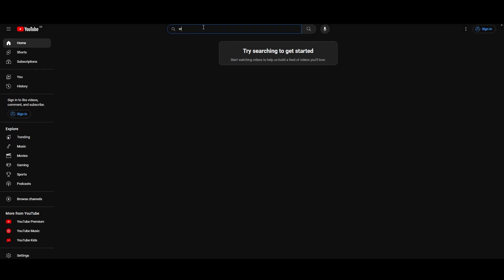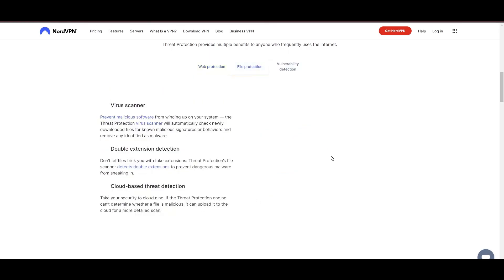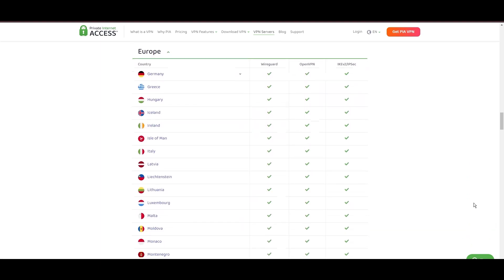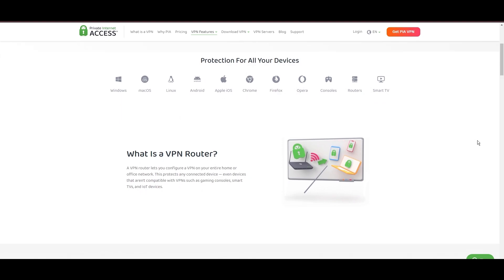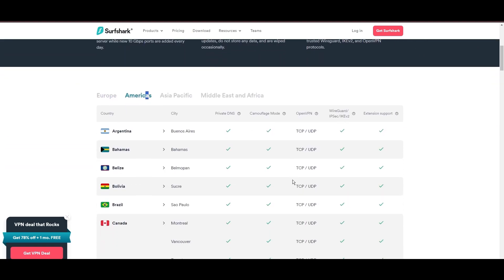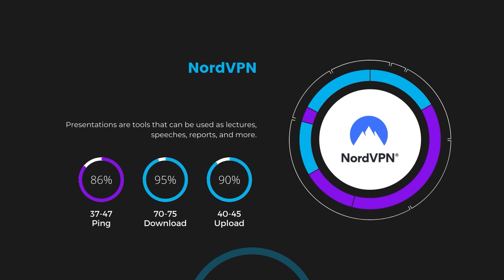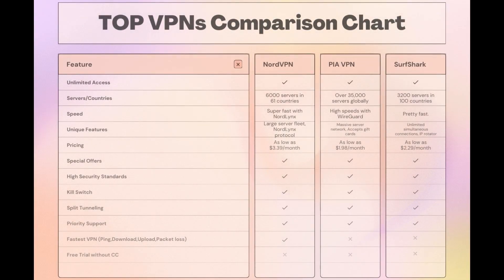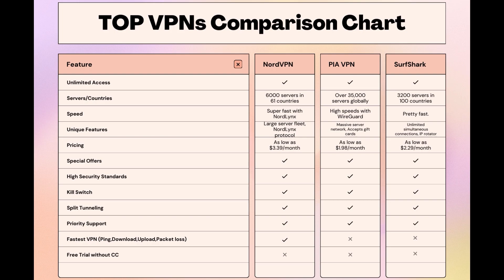Best VPNs for Once Human - Top Budget Picks for 2024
In this video, I cover the top VPNs for Once Human and how to choose the best option for yourself based on your own requirements.

👉NordVPN is the best choice for Once Human if you take into consideration all aspects of a VPN.

Finding the best VPN for Once Human is crucial for ensuring your privacy and security online while also saving you money.
In this comprehensive guide, we'll explore the top three VPNs tailored specifically for Once Human, offering unbeatable value and peace of mind.

Leading the pack is NordVPN, widely acclaimed as the best VPN for Once Human and for good reason.

Next up is Private Internet Access (PIA) VPN, another top contender for the title of best VPN for Once Human. PIA VPN boasts an extensive server network of over 35,000 servers worldwide, ensuring optimal performance and security.

Rounding out our list is Surfshark, a budget-friendly VPN solution perfect for Once Human.